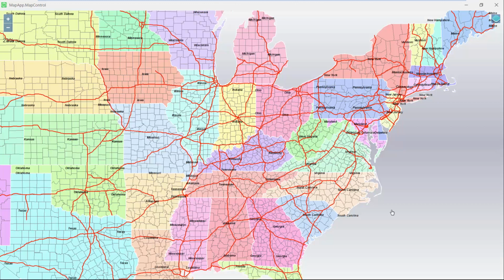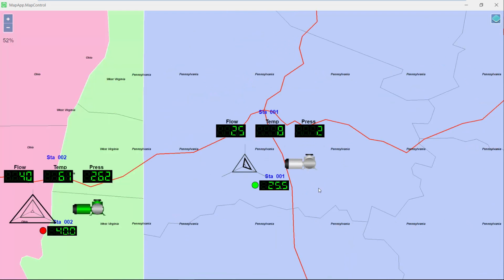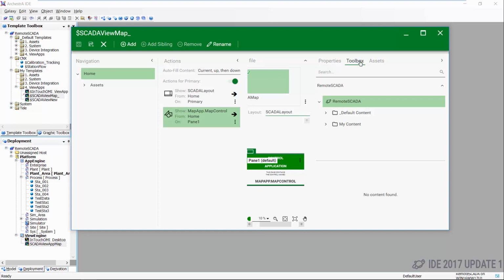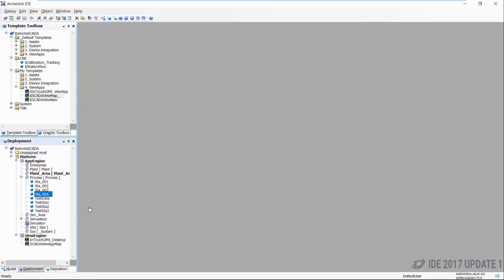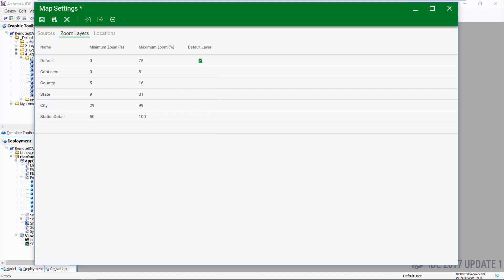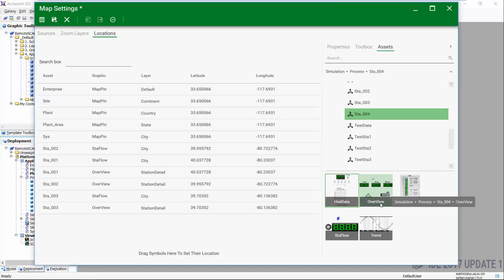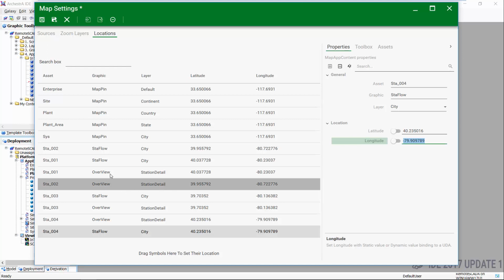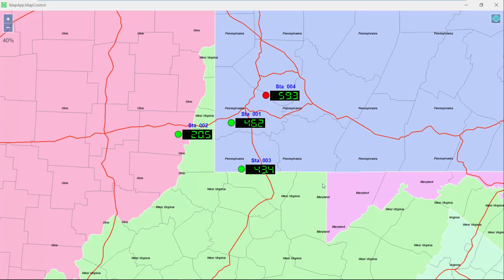OMIMapApp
This video show how to configure the Wonderware Map App to be able to display live process data by using the Map  App with Wonderware OMI 2017.